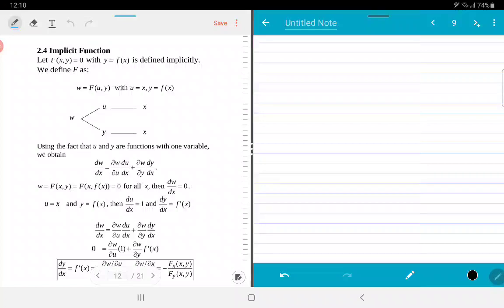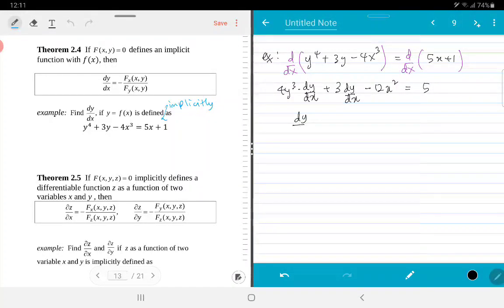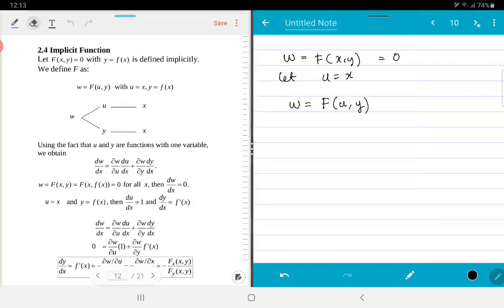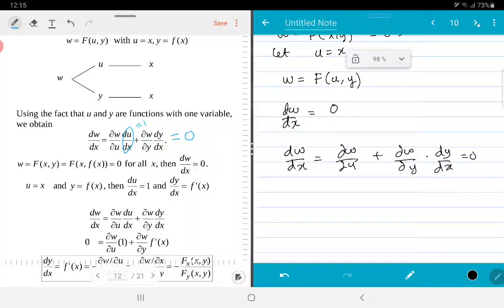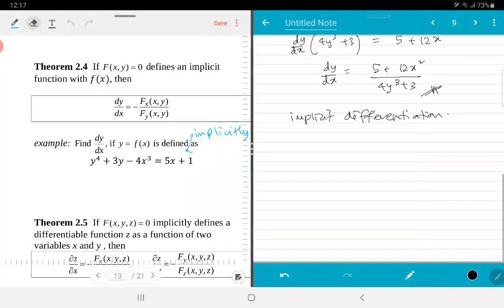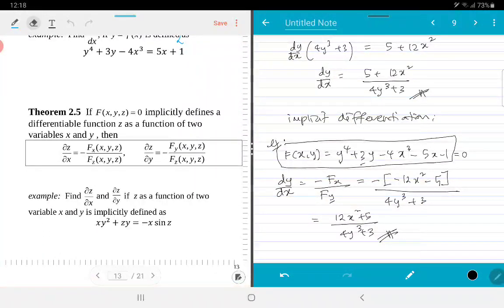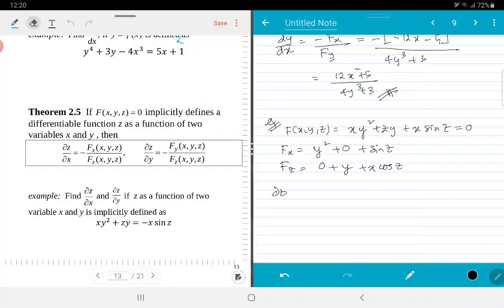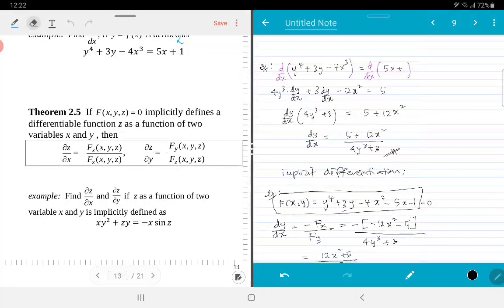Partial Derivatives part 9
Implicit functions